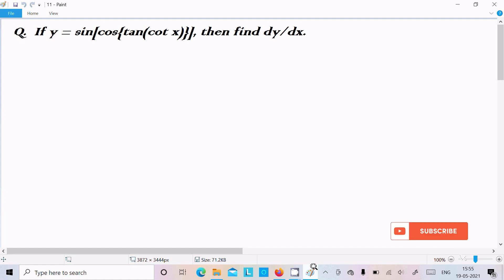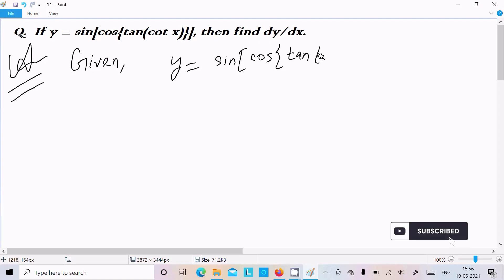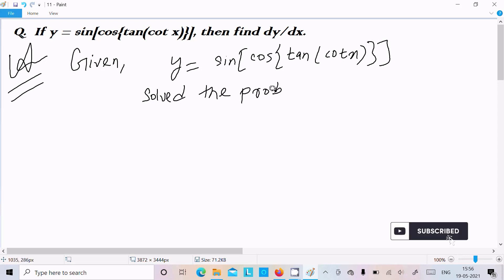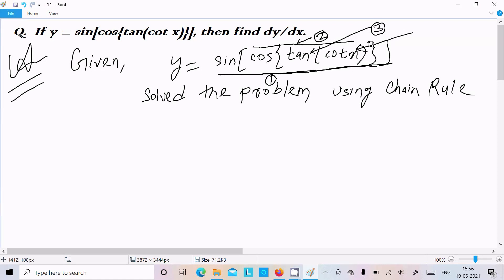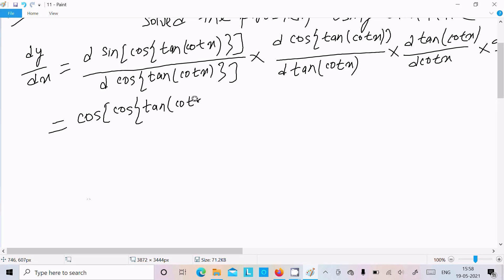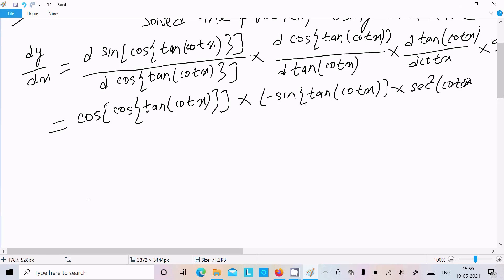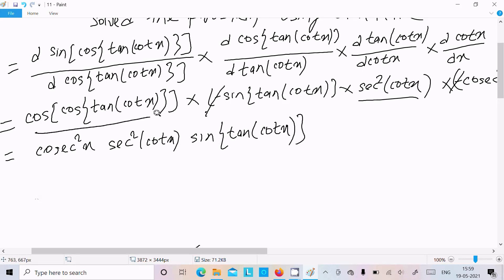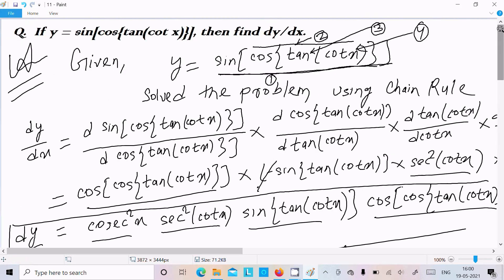If y = sin[cos{tan(cot x)}], then Find dy/dx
sin[cos(tan (cot x)] find dy/dx
differentiation of cot x
differentiation of cosec x
differentiation of sec x
derivative of cot x
differentiation of tan x
differentiation of cos(x)